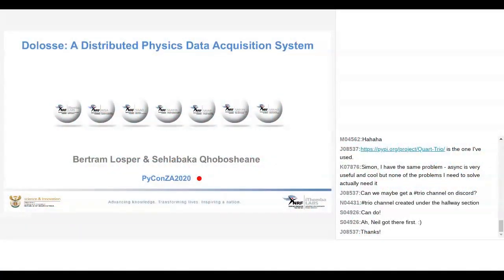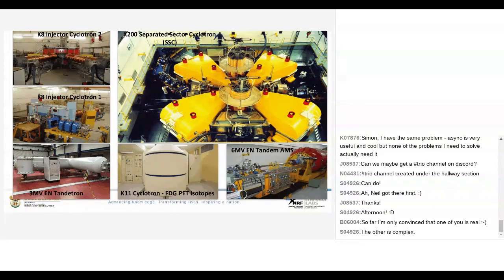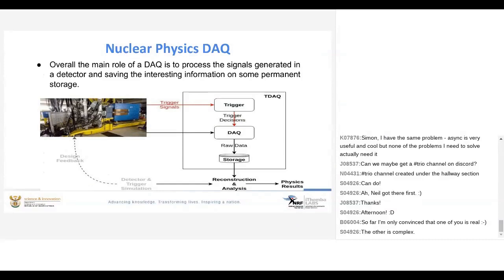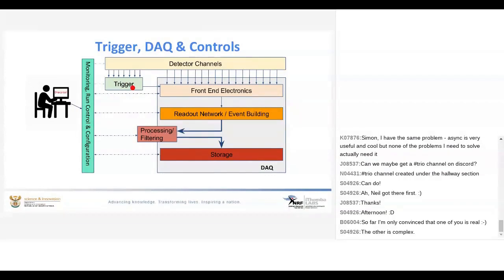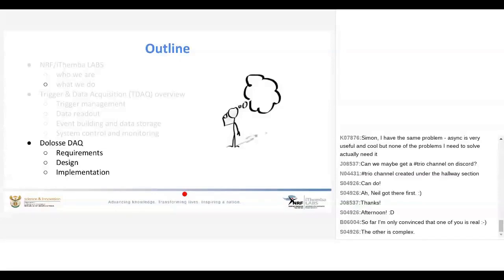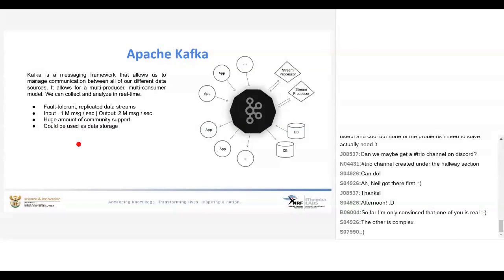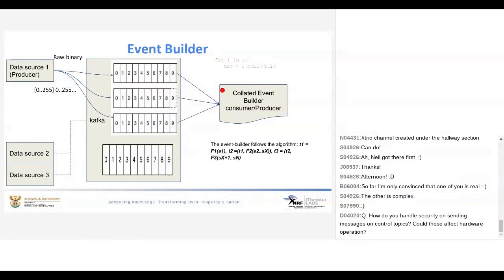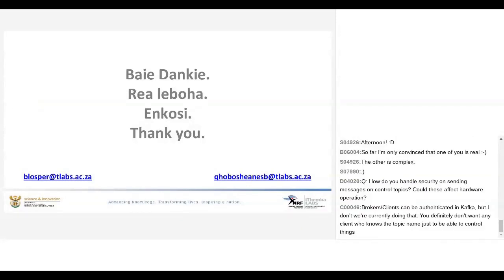Dolosse: Distributed Physics Data Acquisition System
by Sehlabaka Qhobosheane
by Bertram Losper

In this talk we will introduce key concepts and techniques of triggering and nuclear physics data acquisition. We will then discuss the development of a new distributed data acquisition software system developed for the subatomic and materials research experimental facilities at iThemba LABS, using python and open source streaming tools.

The discussion will show how we use Apache kafka to modernise our DAQ systems. Apache Kafka is a distributed messaging system which we use to build a DAQ system that has a multi-producer, multi-consumer model. This discussion will focus on how we use kafka to configure experimental runs, monitor and control the run and the data acquisition of real-time physics events.

We ingest time-series scientific data from dedicated spectroscopy hardware modules, filtering to determine if we have event coincidence between these different modules, build an interesting physics event from this data and exposing it for easy analysis and visualisation through the python ecosystem. By using kafka the need for heavy processing servers/PC’s are eliminated.

iThemba Laboratory for Accelerator-Based Sciences (LABS) is a national infrastructure platform of the National Research Foundation (NRF) specialising in particle accelerator-based sciences and engineering, with offices in Cape Town and Johannesburg. It has a number of particle accelerators used for basic research in material sciences, subatomic physics as well as production of radio-pharmaceuticals for local and international markets

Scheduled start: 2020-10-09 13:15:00